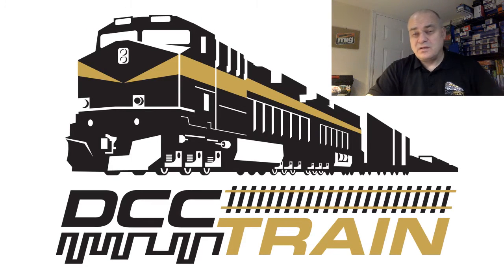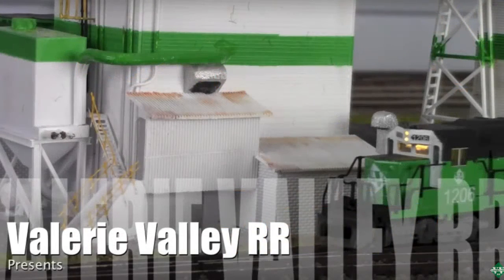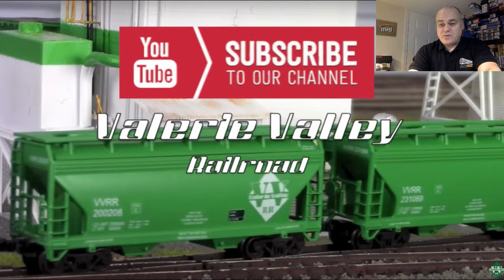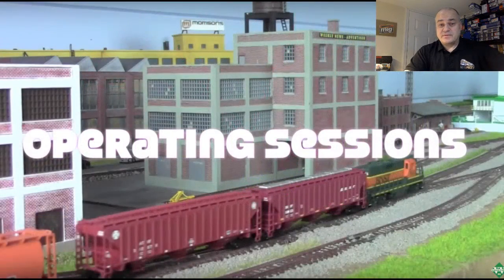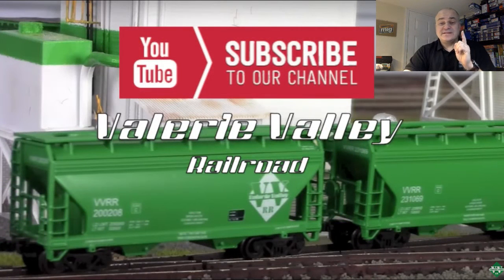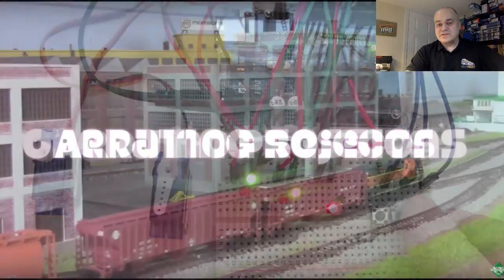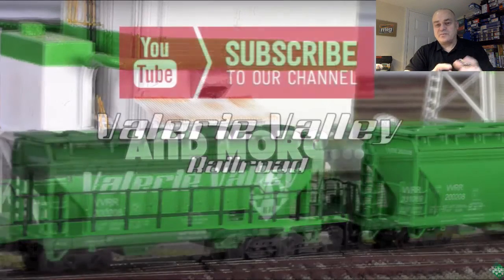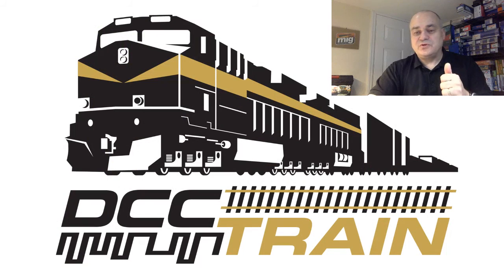Valerie Valley RR model train youtube channel 2017